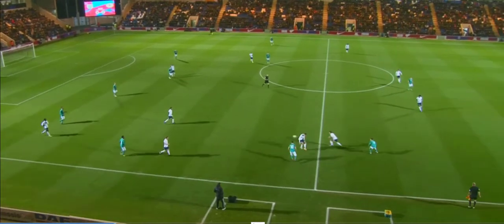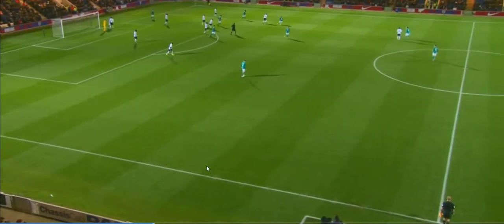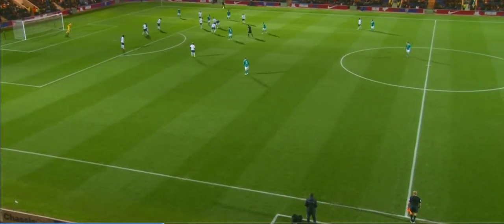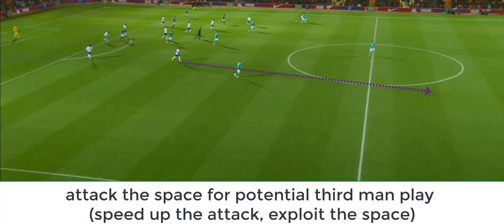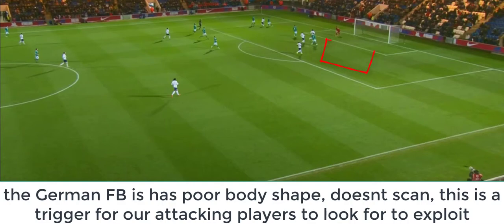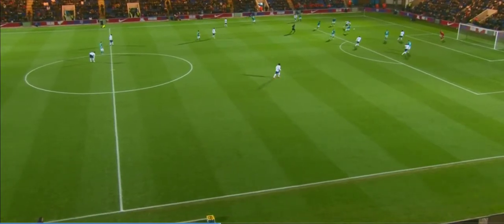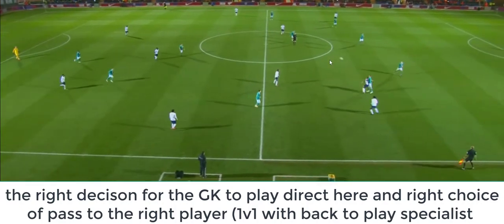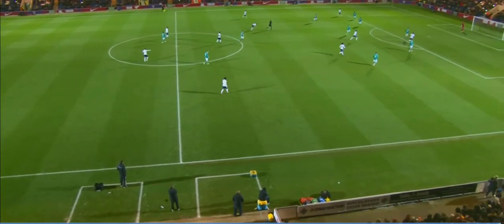Tactical Analysis of England AMAZING attacking play vs Germany U20s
I was assigned to produce some analysis of England U20's In Possession Play vs German U20's in a 2-0 win HERE IS PART OF THAT REPORT